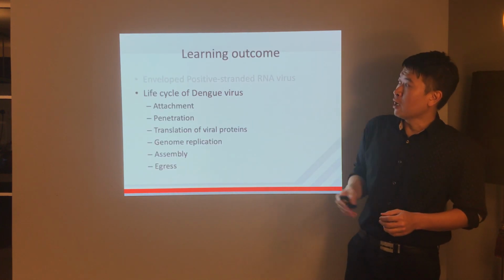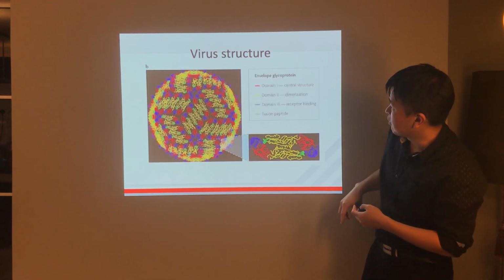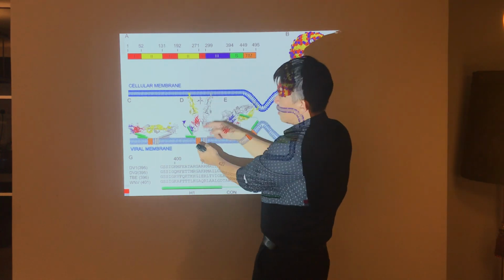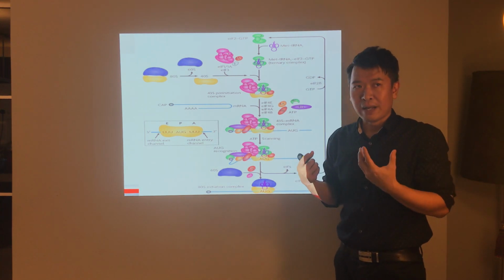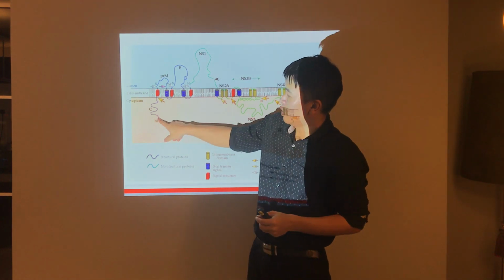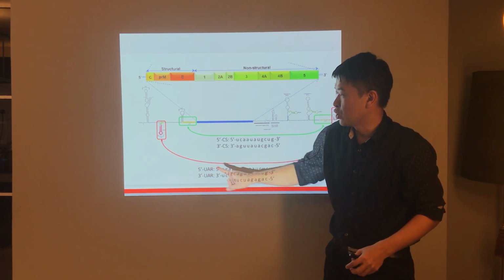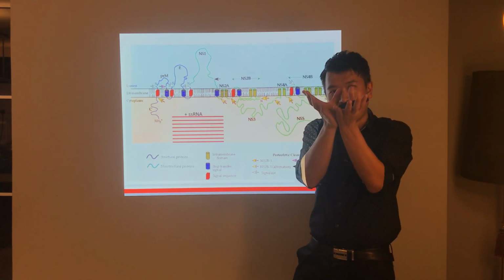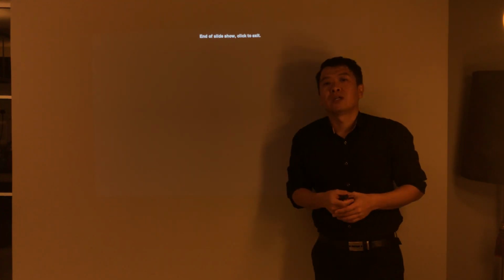Enveloped Positive-Stranded RNA Virus (Part 2)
In this video, we will look into the life cycle of the dengue virus in detail.